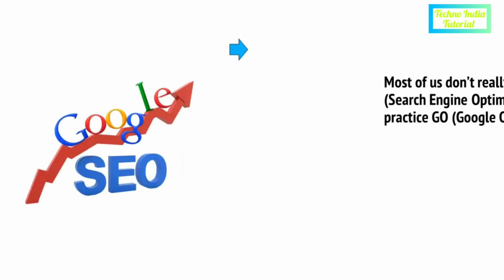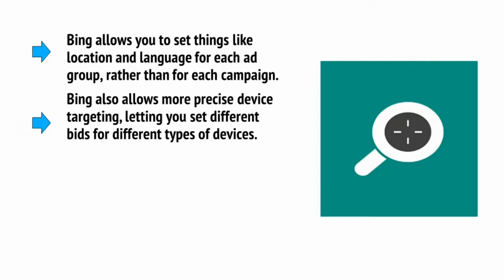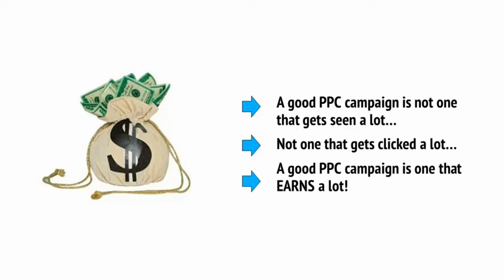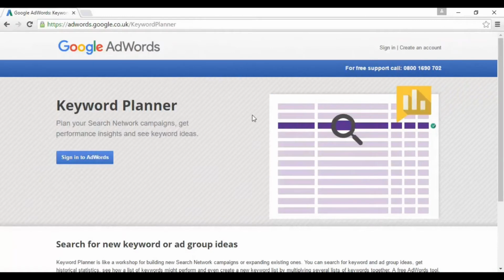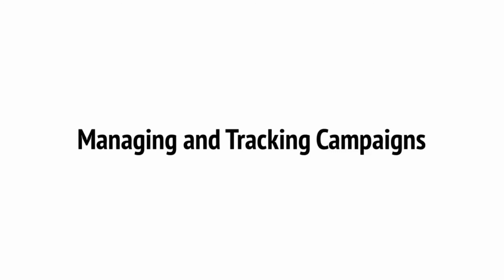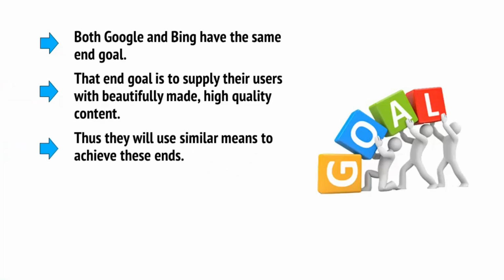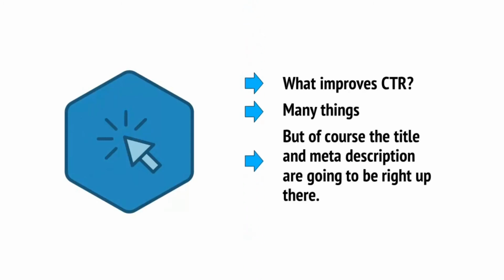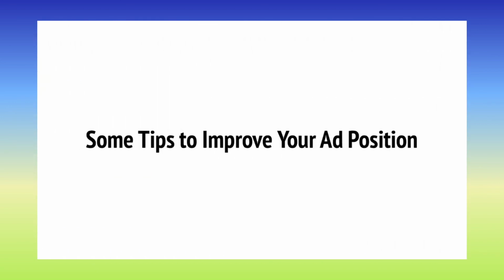How to Earn from Bing Ads | Make Money from Bing | Affiliate Marketing Advance Bing Ads Course free.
About Course: This course will help you to Make Money from Bing Ads.

Digital Marketing / Make Money Online / Online Business / Part Time Work / Recommended / Social Media Marketing / Video Course / Youtube / Techno India Tutorial / How to Earn from Bing Ads / Make Money from Bing / Affiliate Marketing / get free bing ads coupon / bing ads payment methods india / bing ads account suspended / bing ads account blocked / bing ads coupon $100 off / bing ads tutorial / bing ads tutorial for beginners / bing ads tutorial 2022 / Bing ads full Tutorial